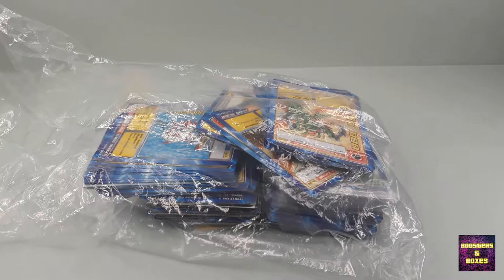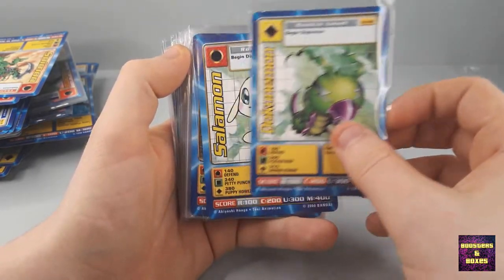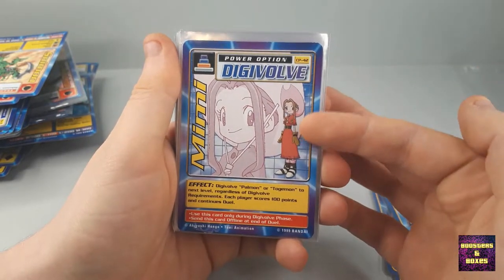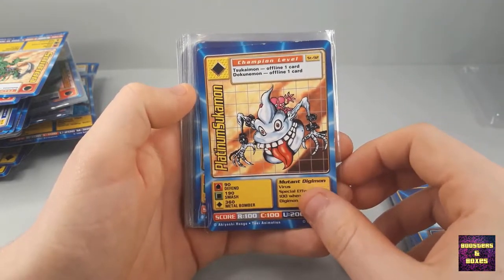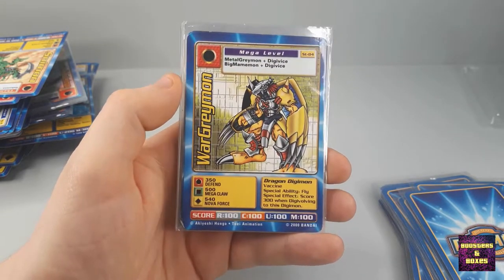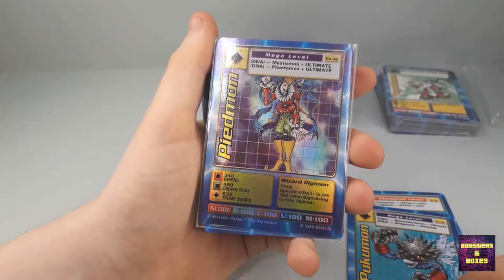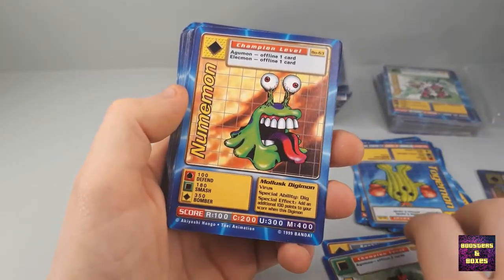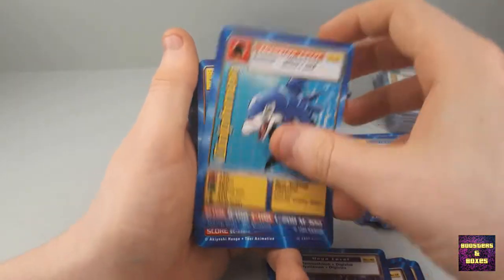I bought someone's card collection.. and got some GEMS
I recently bought a bunch of TCG cards from someone. A mix of Digimon cards and Pokemon cards, most likely someone's old collection.
Some Pokemon Topps cards, stickers.. but most importantly: a bunch of Digimon Swedish promos are in the lot too, including WarGreymon and MetalGarurumon!
Discord server:
Support Charity & the channel with Humble Bundle!
Special thanks to my Patrons & Members:
Lord Tier:
○ Kain
Knight Tier:
○ Patrick Fry